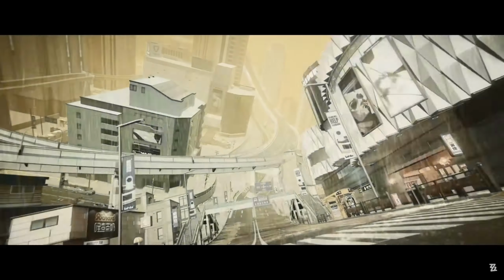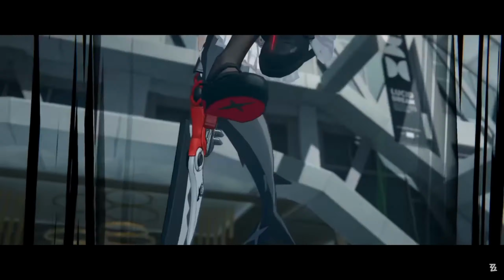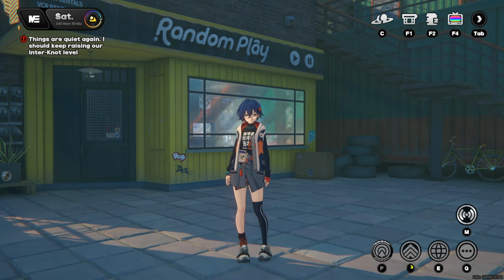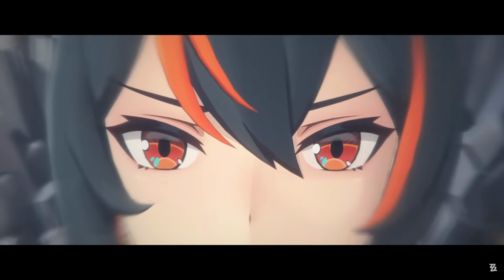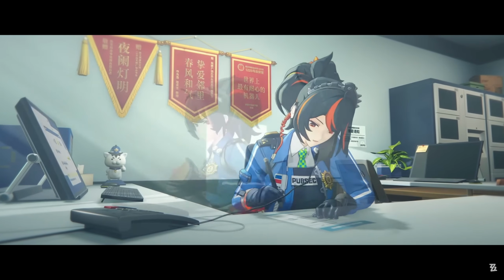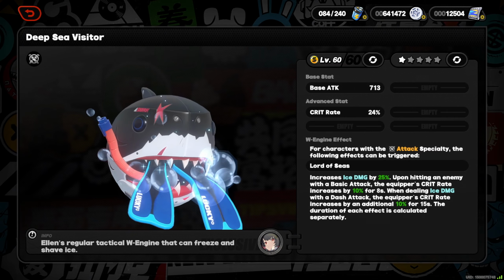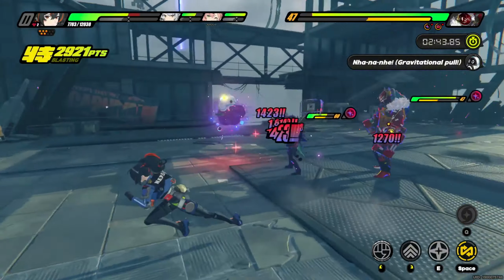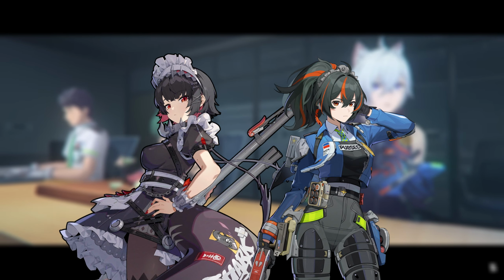1.4 Rerun Banners?! Ellen & Zhu Yuan Still Worth Summoning For?! | Zenless Zone Zero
Going over the value the 1.0 characters hold in the current meta, the value of their signature W-Engines and whether you should summon!

0:00 Intro
1:16 Ellen Kit Standouts
2:34 Ellen Current Value
4:21 Zhu Yuan Kit Standouts
6:26 Zhu Yuan Current Value
8:03 Value Of Signature W-Engines
10:38 Should You Summon?
12:49 Outro